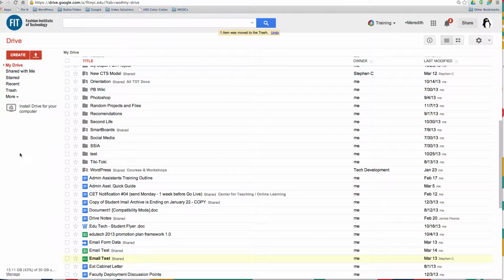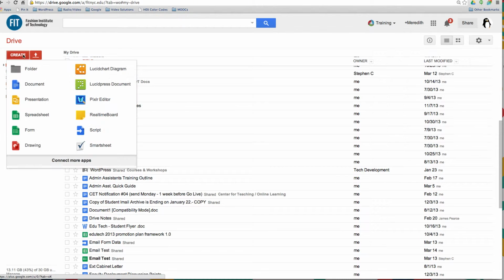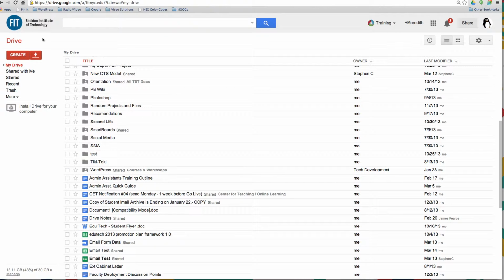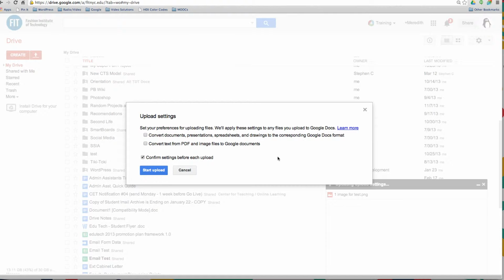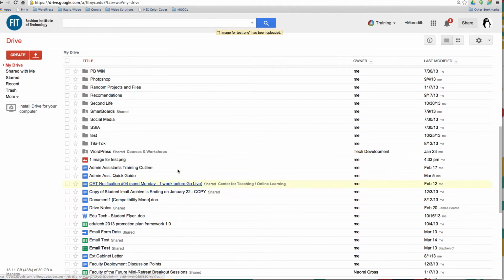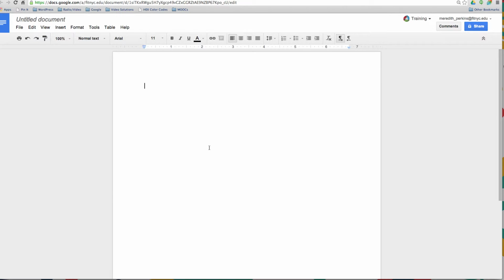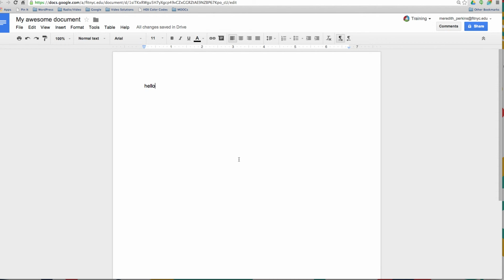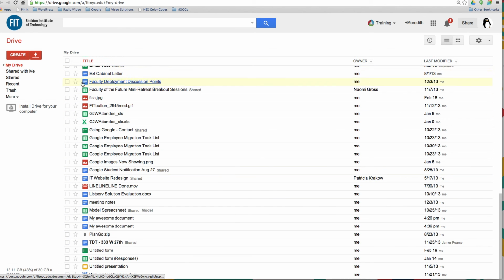Creating Google Docs in Drive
A very brief introduction to creating Google Docs in Drive for the faculty of the Fashion Institute of Technology. This video is one of a series being shown at the Academic Affairs Mini-Retreat being held on Friday, April 4th, 2014.

For more information on the migration to Google Apps for Education at FIT, please visit the information and support

Please view at full screen. The video may appear blurry for first few seconds while it loads into HD quality.